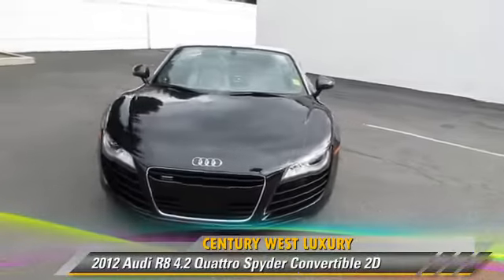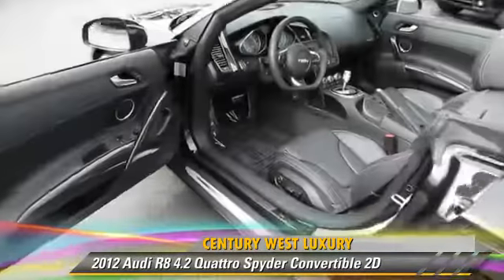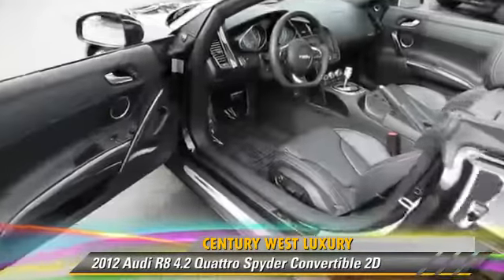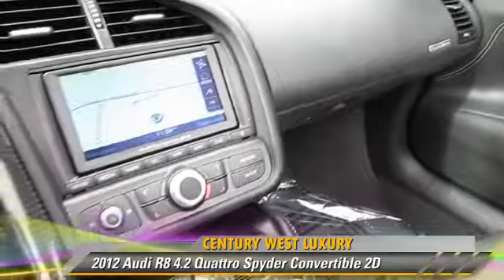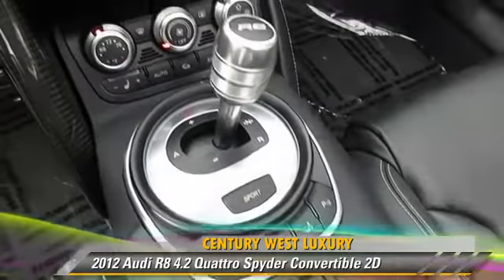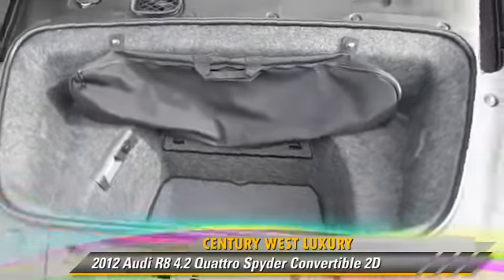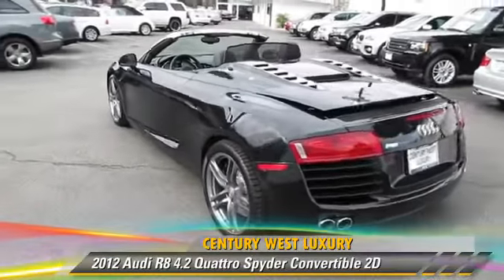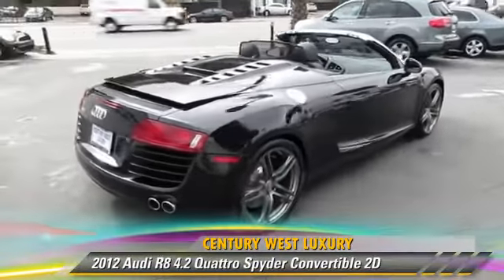Century West Luxury, Studio City CA 91604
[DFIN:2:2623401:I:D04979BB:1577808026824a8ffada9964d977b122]